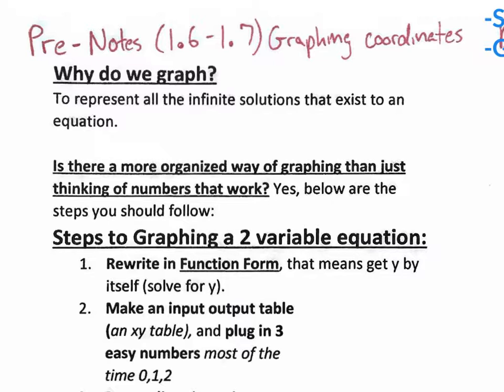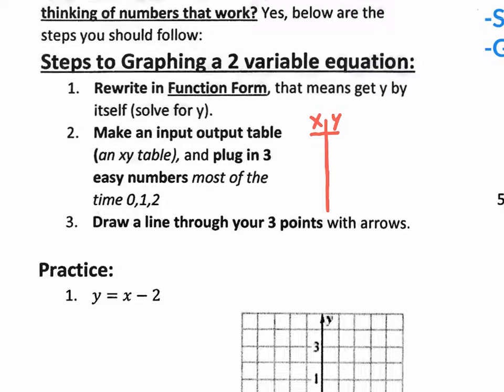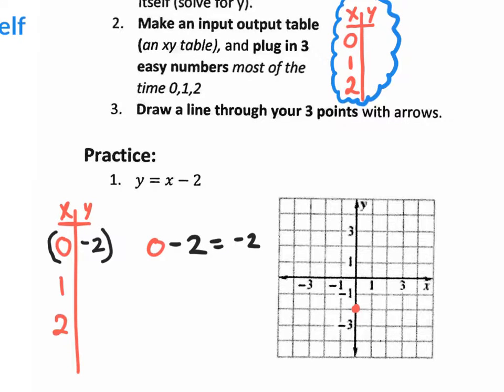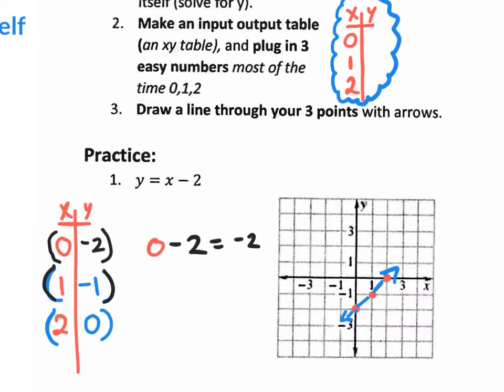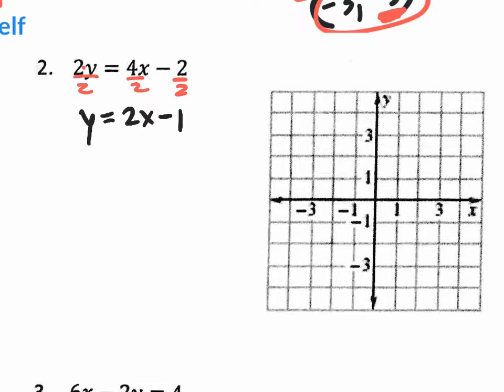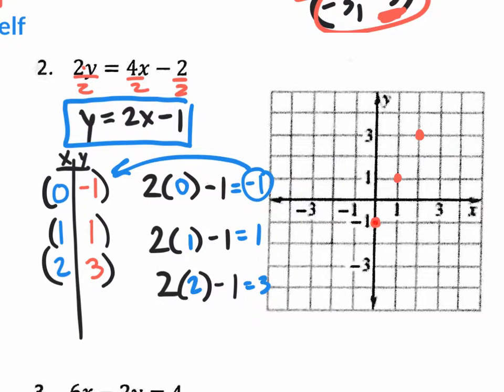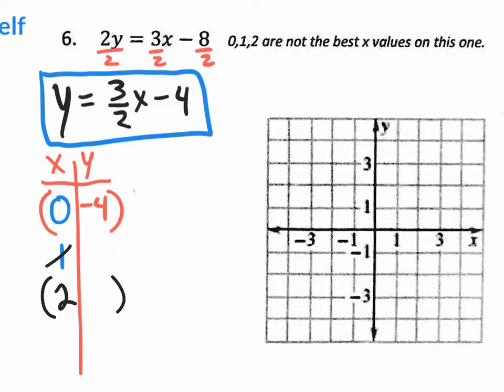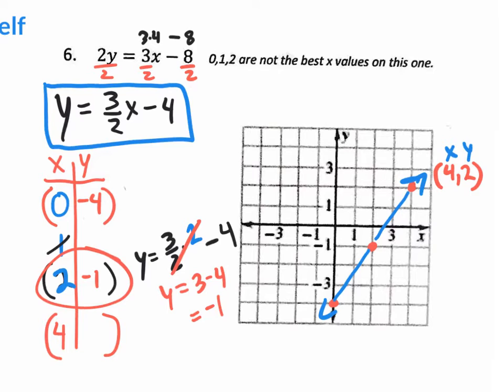Day #3 v2 graphing coordinates